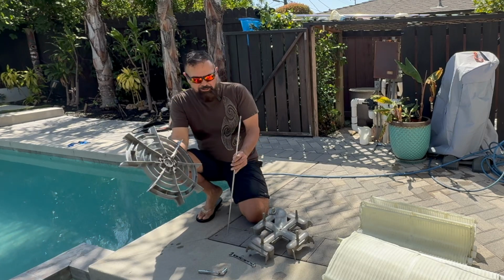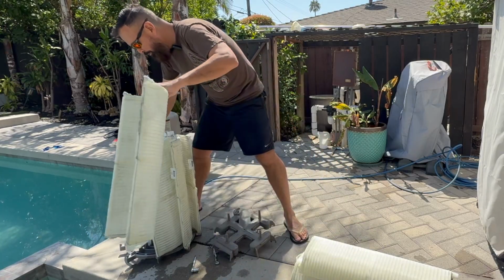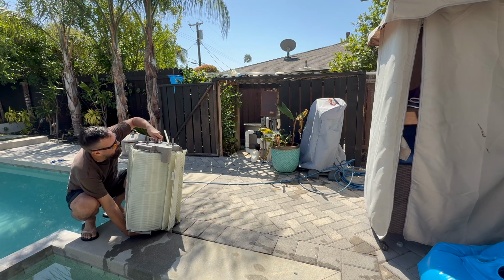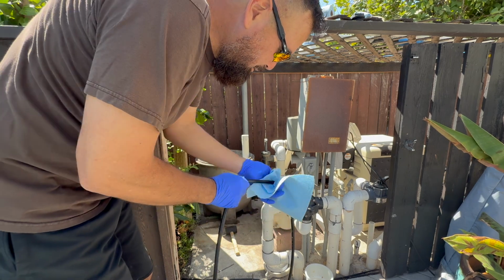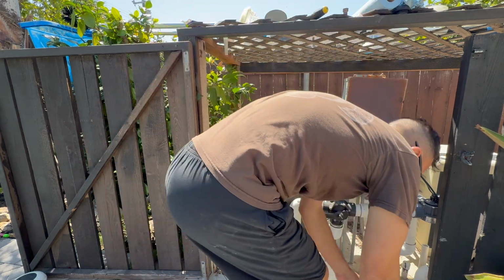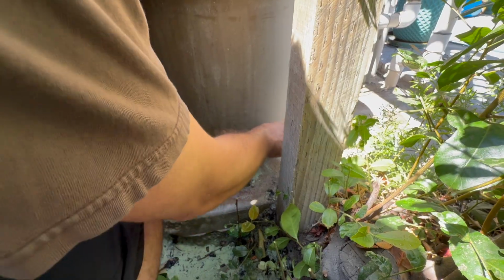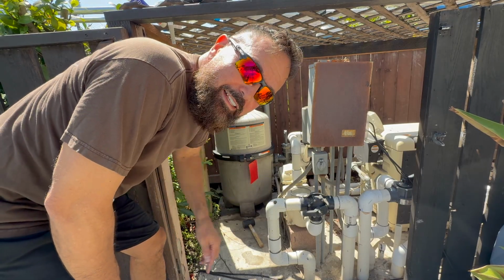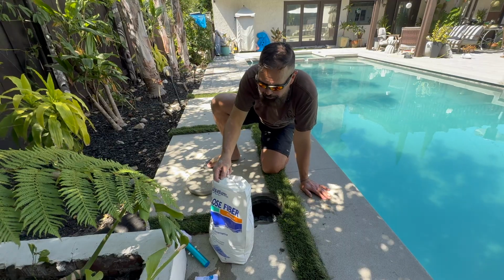Hayward DE Pool Filter Reassembly (Part 2: Putting It Back Together)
In this video, I’ll show you how to reassemble a Hayward DE pool filter step by step after a full cleaning. This is Part 2 — if you missed the disassembly and cleaning process, check out Part 1

What You’ll Learn in This Video:
   -How to properly reassemble your Hayward DE filter
   =Tips for seating the grids and tightening the clamp for a secure seal
   =How to safely recharge your filter with DE or cellulose fiber
   =Prevent leaks and get your pool running smoothly again

Reassembling your DE filter the right way keeps your pool crystal clear, protects your equipment, and saves money on service calls.